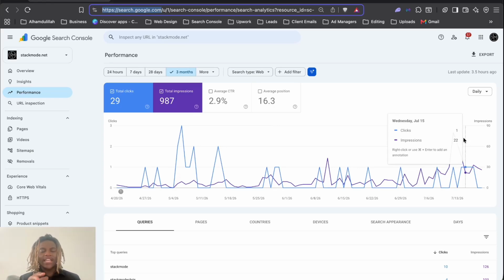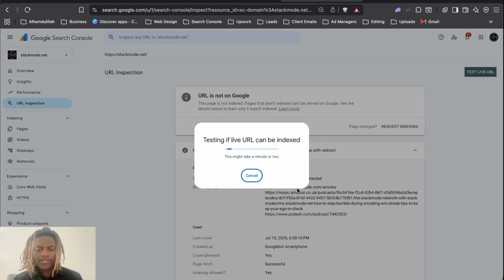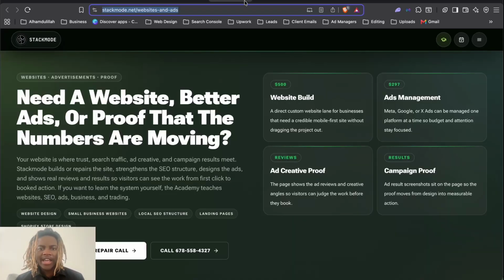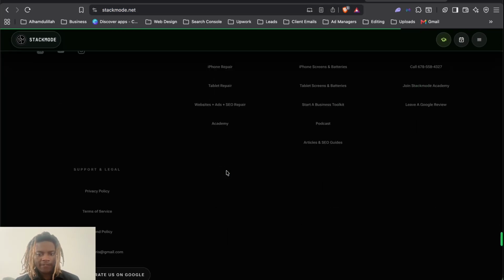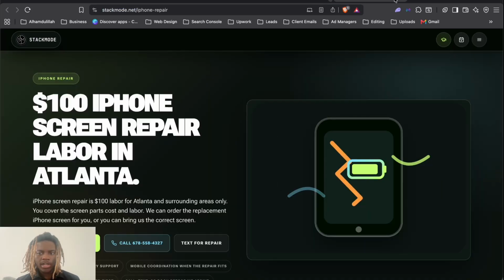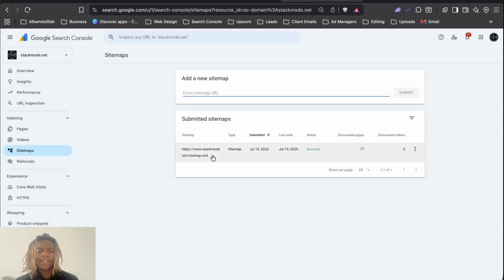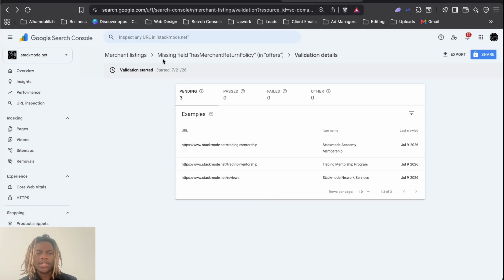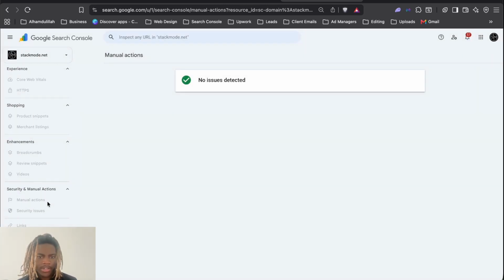How To Use The Google Search Console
🚨 IN THE STACKMODE ACADEMY YOU CAN TRADE STOCKS & CRYPTO LIVE WITH ME ➡️

🛠️ GET ACCESS TO STACKFINDER (Stock & Crypto AI Market Scanner & Prep Tool) ➡️